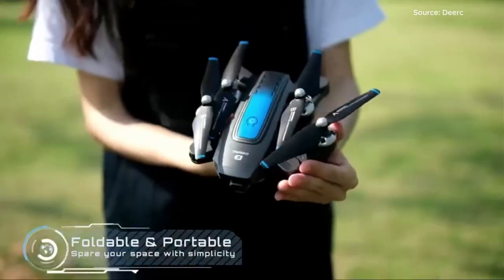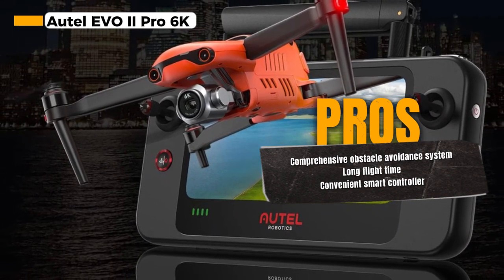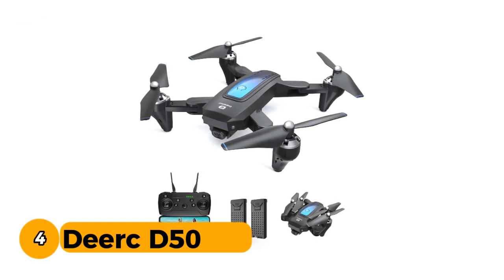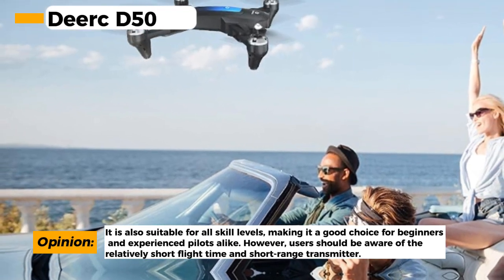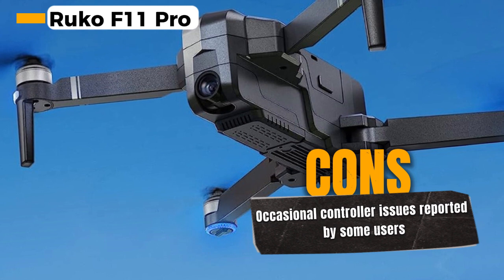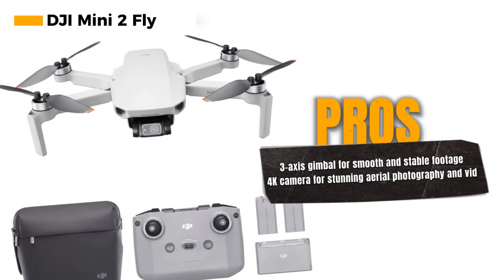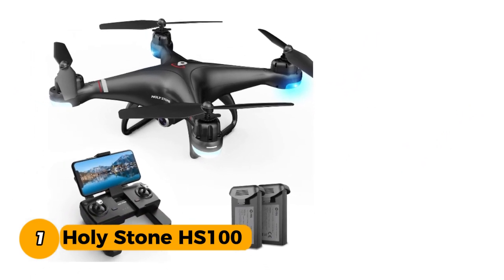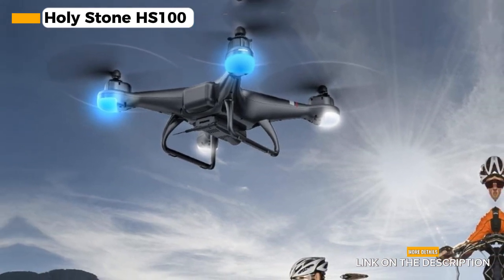Top 5 Best Photography Drones [2023] Capture the World from New Heights!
Top 5 Best Photography Drones: Capture the World from New Heights!

◼️See Price:
5. Autel EVO II Pro 6K✔
4. Deerc D50✔
3. Ruko F11 Pro✔
2. DJI Mini 2 Fly More Combo✔
1. Holy Stone HS100✔